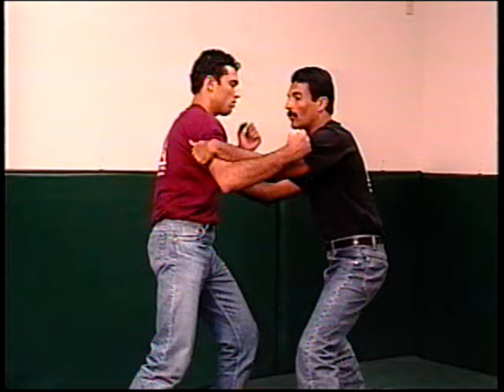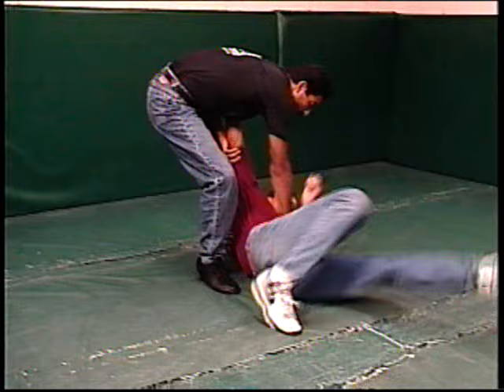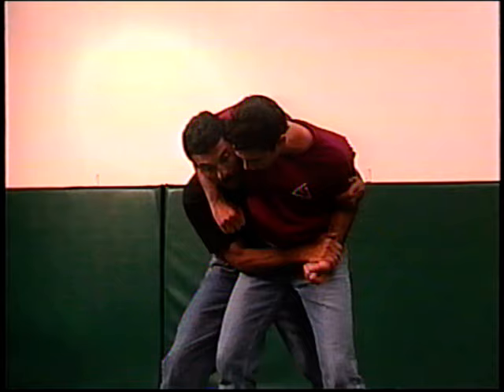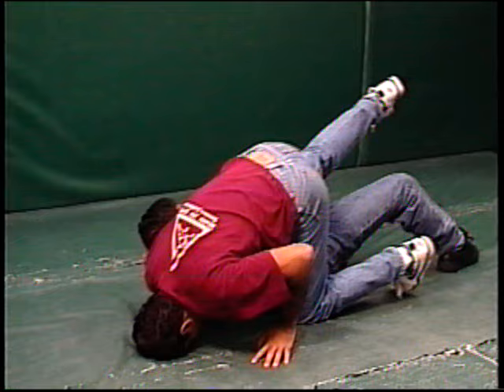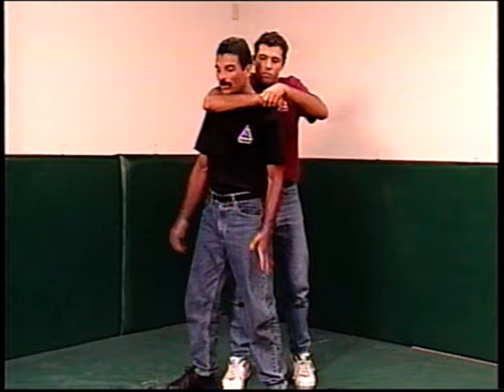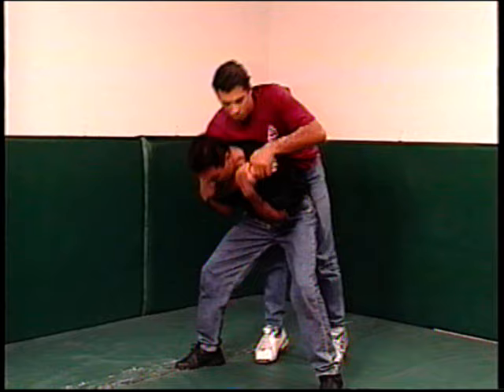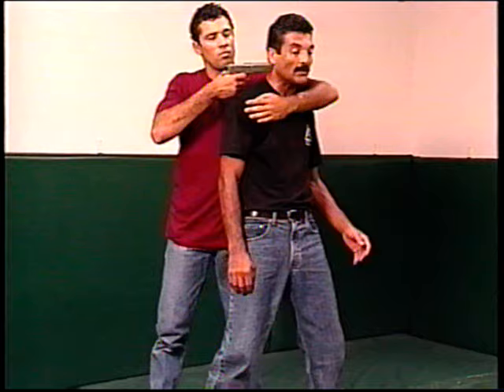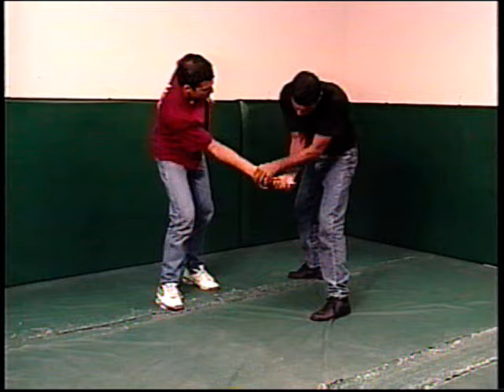Gracie Street Self Defense vhs 1994 Jiu-Jitsu Basics Headlocks, Shoulder Grabs,